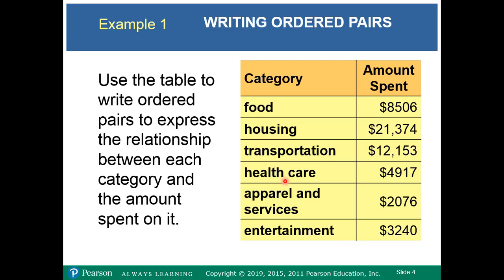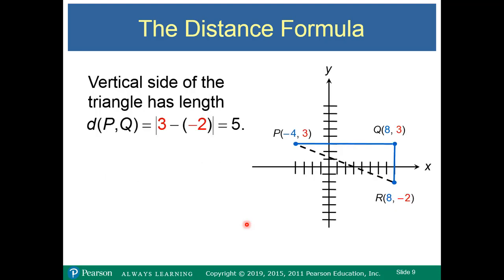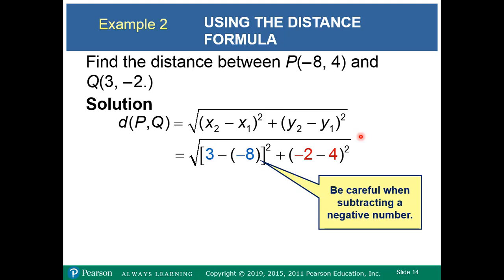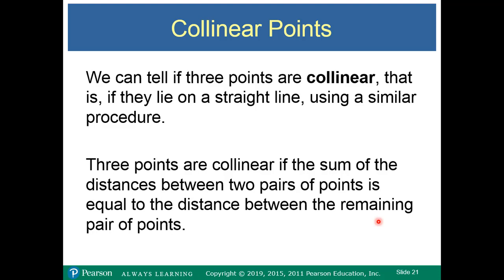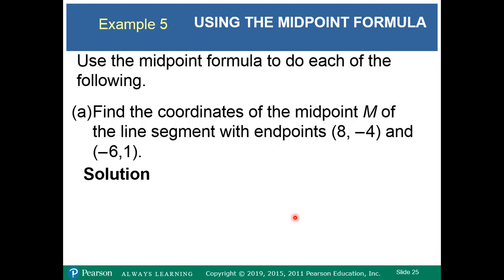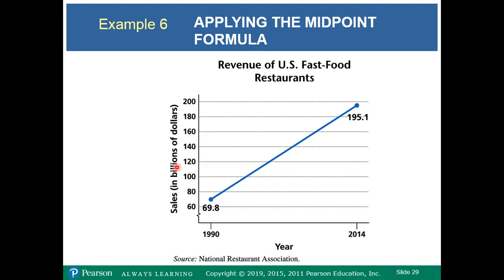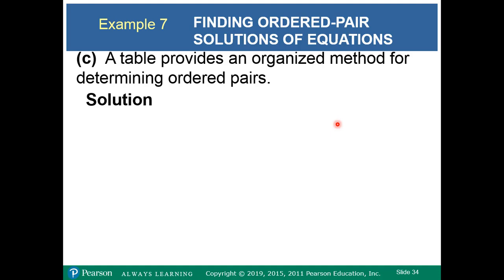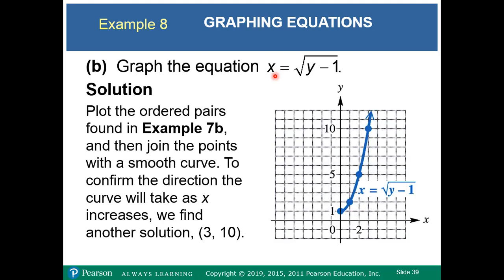MTH1100 College Algebra Rectangular Coordinates and Graphs Lecture 9